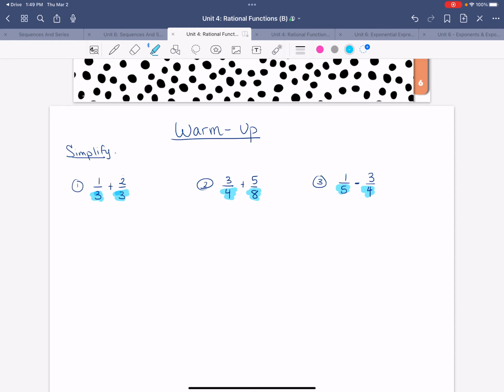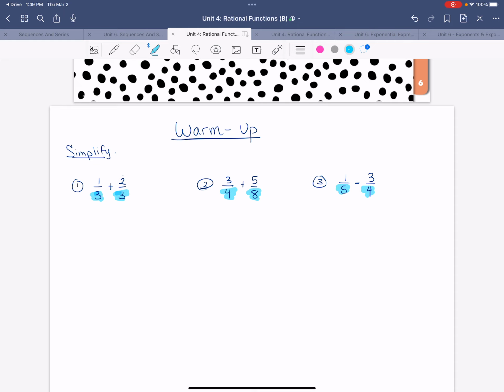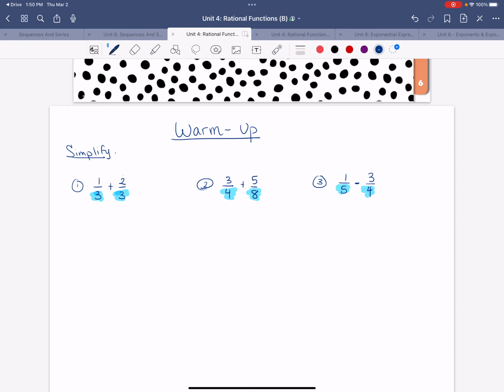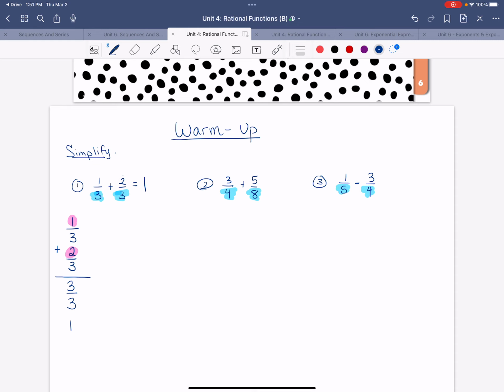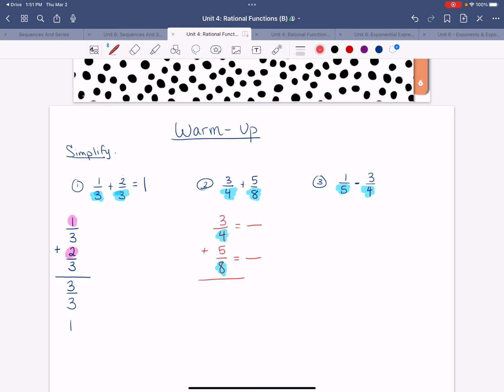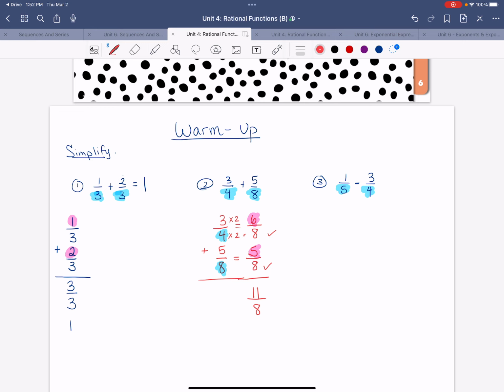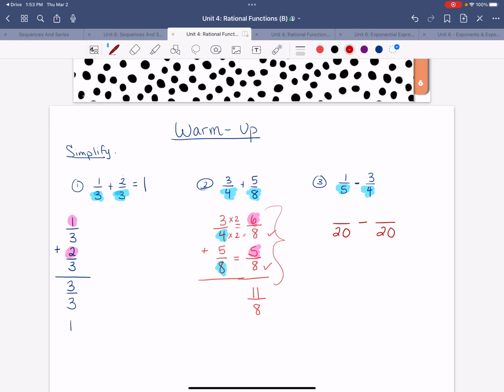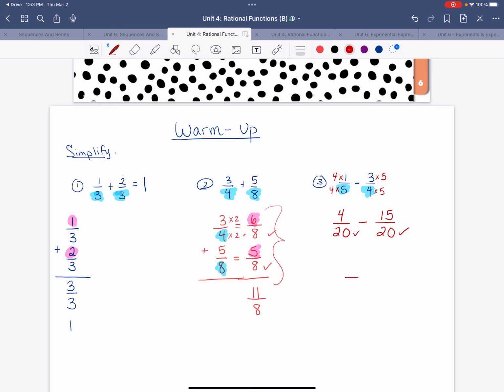Warm-Up Review (Adding and Subtracting Fractions)